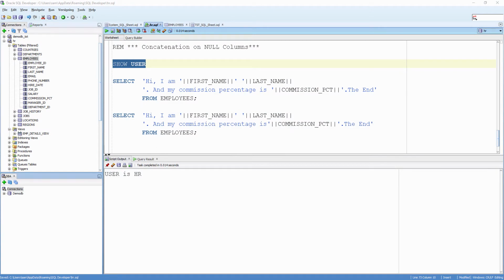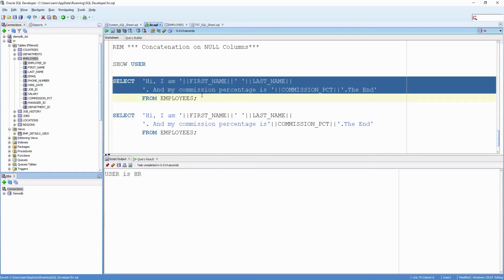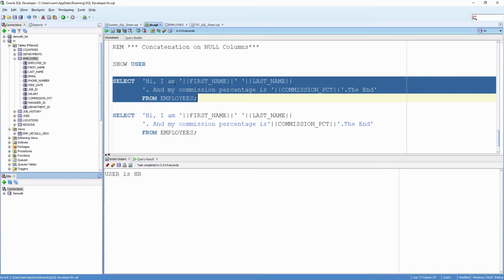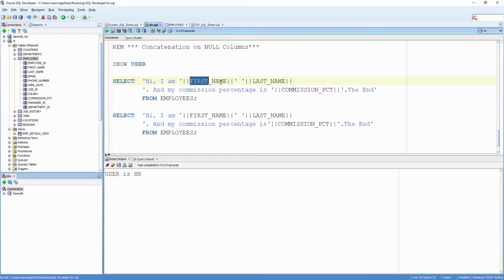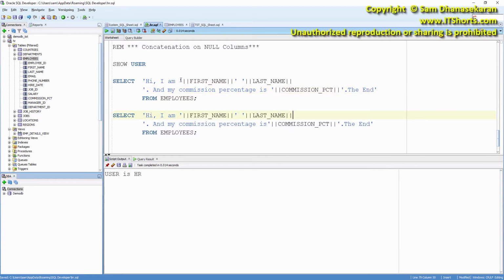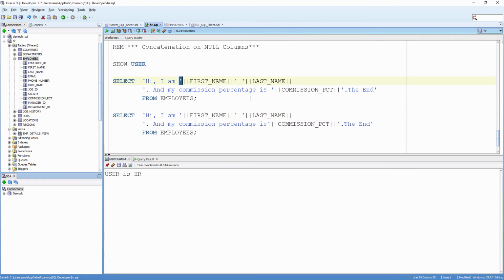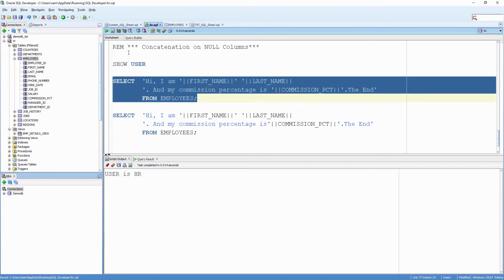SQL for Beginners 104 Concatenation on NULL values